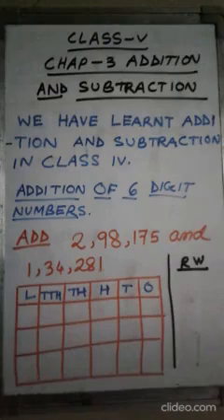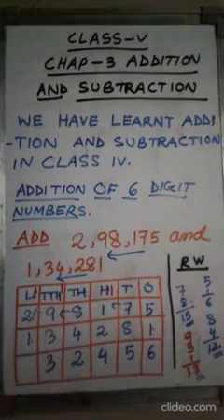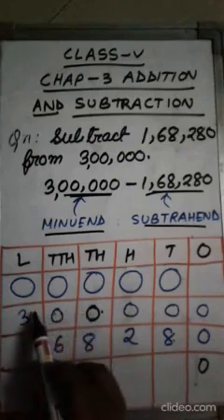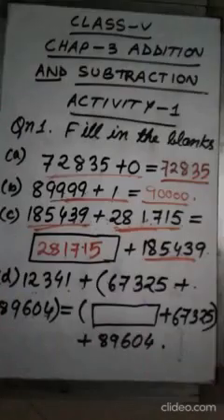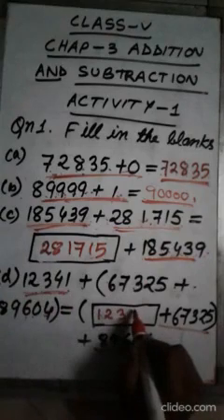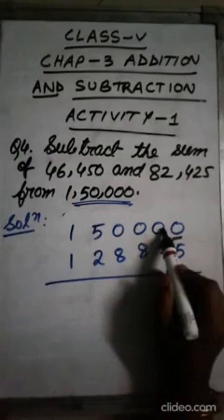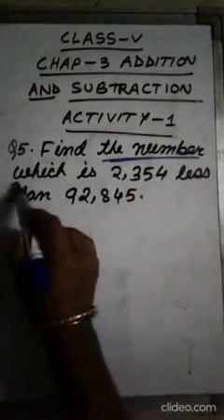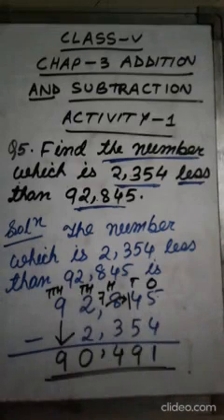Class 5 A&C : Chapter 3 Addition and Subtraction